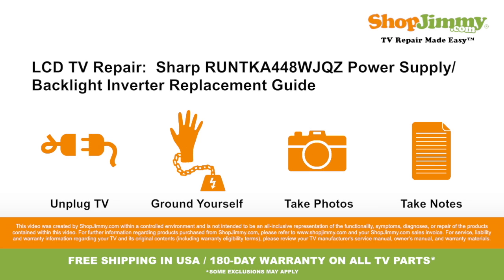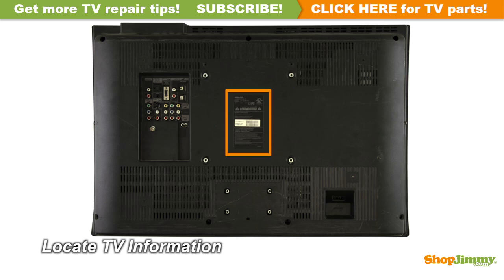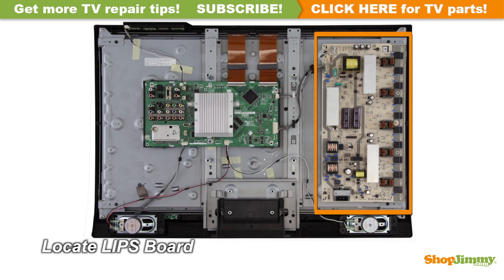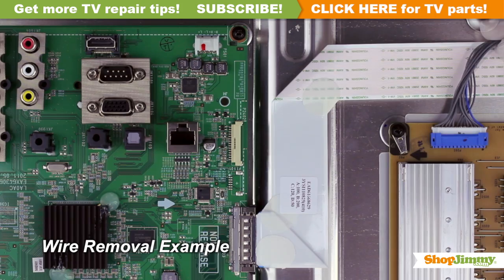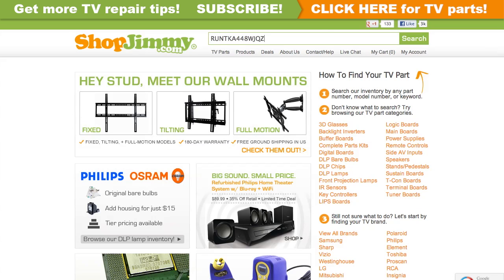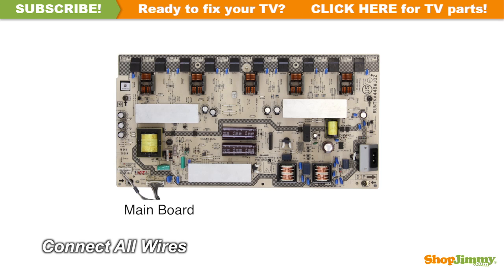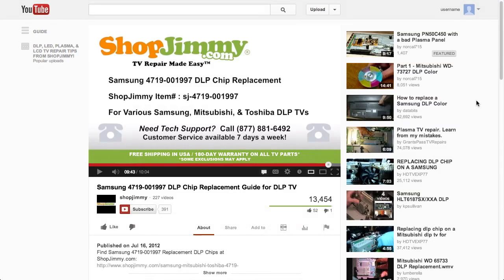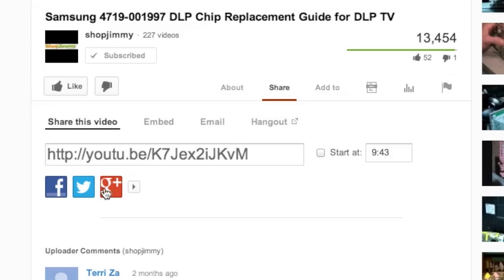Sharp TV Repair - How to Replace RUNTKA448WJQZ Power Supply/Backlight Inverter Boards - LCD Repair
Sharp LCD TV Repair Backlight Board Replacement Tutorial

The Power Supply / Backlight Inverter Board shown in this video is a replacement for the following LCD TV models:

LCD TV Model Numbers:
•  SHARP LC-32D44U
•  SHARP LC-32SB21U
•  SHARP LC-32SB220U
•  SHARP LC-32SB23U
•  SHARP LC-32SB24U
•  SHARP LC-C3234U

Top Common Sharp LCD TV problems for bad Power Supply / Backlight Inverter Boards:
•  Power Surges
•  Low Voltage Readings
•  No Backlight

Materials Needed:
To be best prepared to replace the Power Supply / Backlight Inverter Board inside of your TV, you will need the following materials:
•  Your ShopJimmy.com replacement Power Supply / Backlight Inverter Board.

Instructions:
•  The LIPS Board contains the Power Supply Unit and Backlight Inverters.
•  For this TV, the LIPS Board is located on the right side of the chassis.
•  Unscrew and remove your bad Power Supply / Backlight Inverter Board from the chassis.
•  The part number for this item can be found printed on the board..
•  Insert all screws to secure your ShopJimmy New Power Supply / Backlight Inverter Board to the chassis.
•  Reconnect all wires.
•  This ShopJimmy replacement Power Supply / Backlight Inverter Board does not require any manual configurations in order to function. Simply plug in and power on and your TV will function as if new.